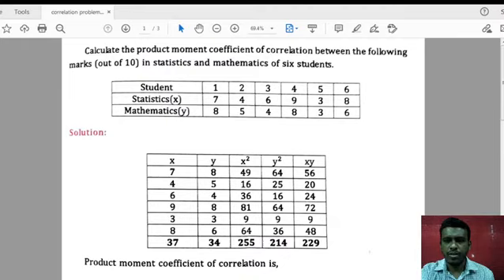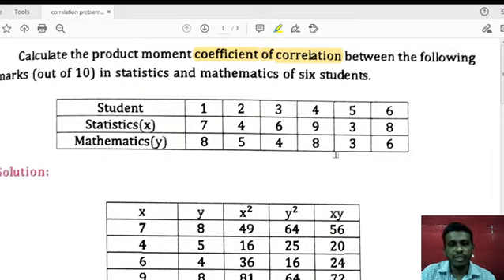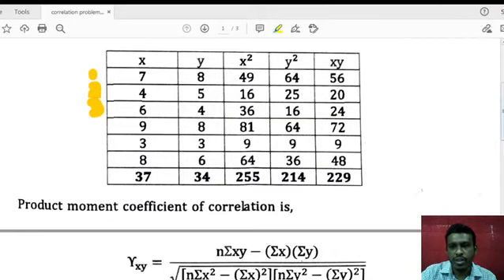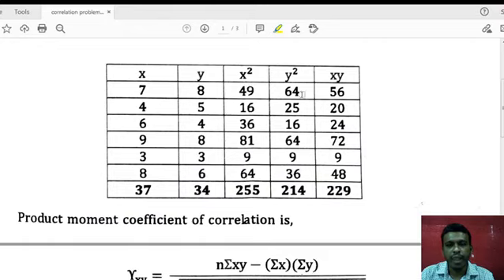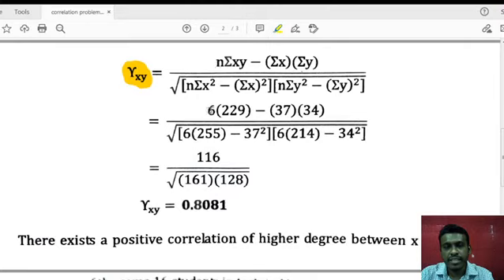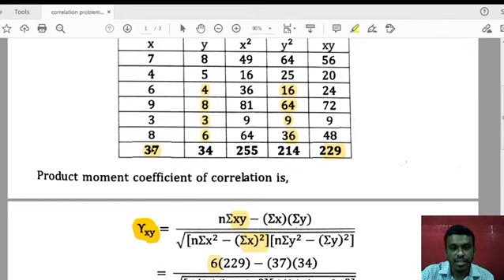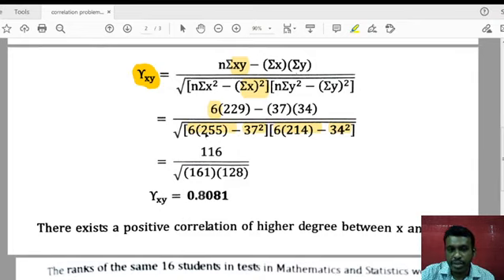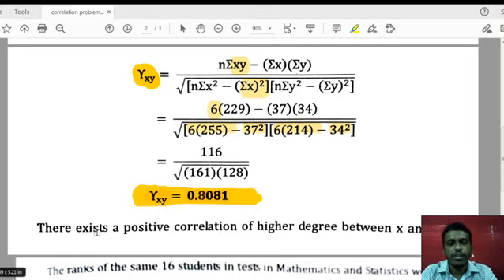5 Numerical problem on Karl Perason's Co-efficient of correlation